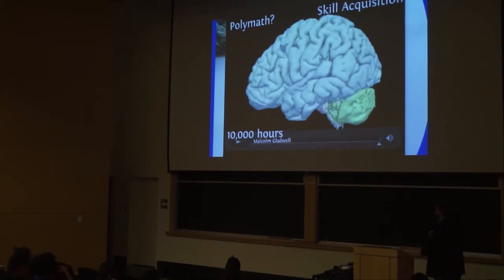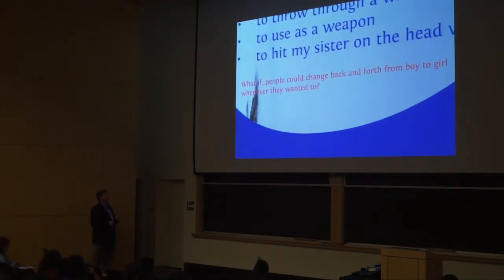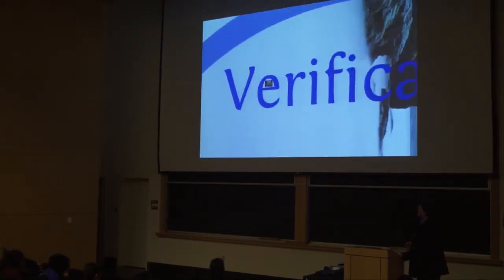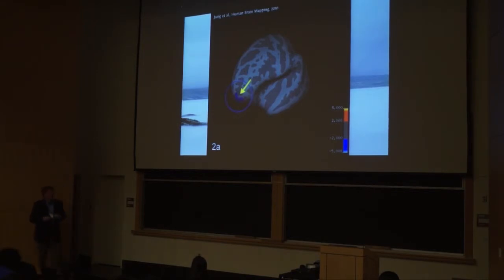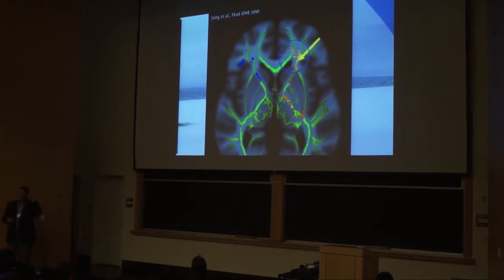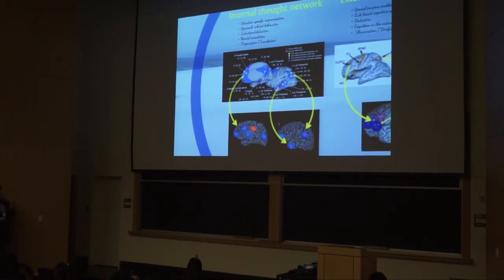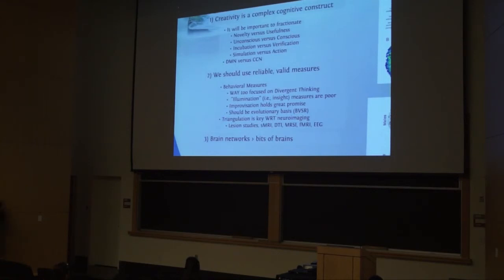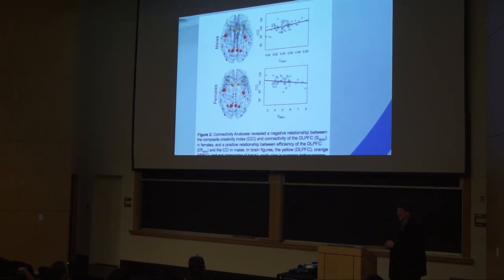California Cognitive Science Conference 2014: Rex Jung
Sixth Annual California Cognitive Science Conference 2014
Creativity: The Inspired Mind
May 3, 2014

Presented by UC Berkeley Cognitive Science Student Association
cssa.berkeley.edu

Talk Title: Emerging Networks Underlying Creative Cognition in the Human Brain

Speaker Bio:

Dr. Rex Jung is a neuropsychologist, brain imaging researcher, and an assistant professor of neurosurgery at the University of New Mexico. His scope of research is broad and includes traumatic brain injury, lupus, schizophrenia, intelligence, and creativity. Throughout his journey as a neuropsychologist, he aims to tackle and explore the question, "How are intelligence and creativity related to brain structure and function?" He has written numbers of articles for popular press such as Washington Post, New York Times and given a talk titled, "Creativity and the Brain" through TEDxABQ.